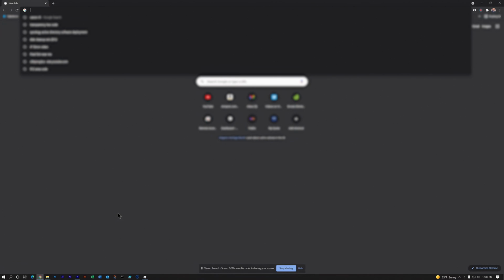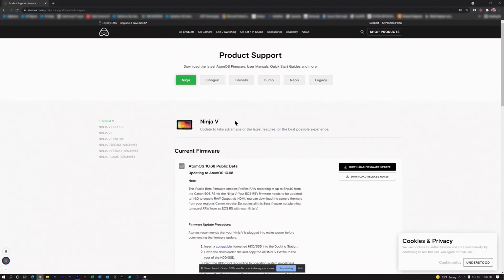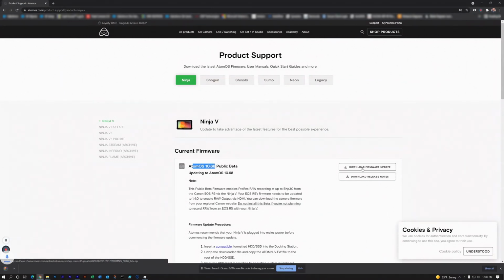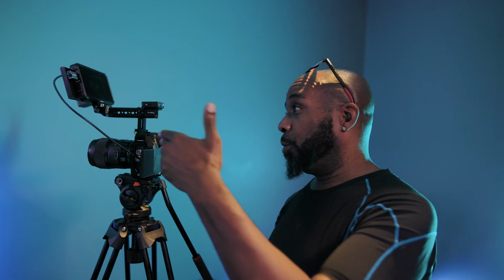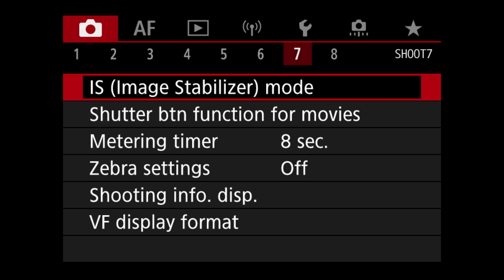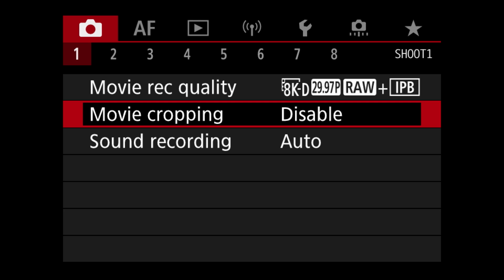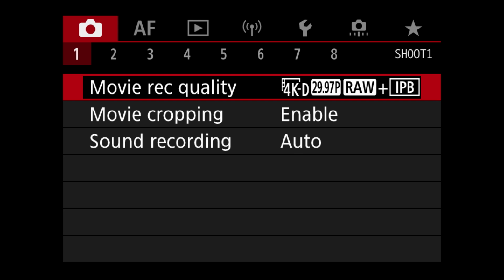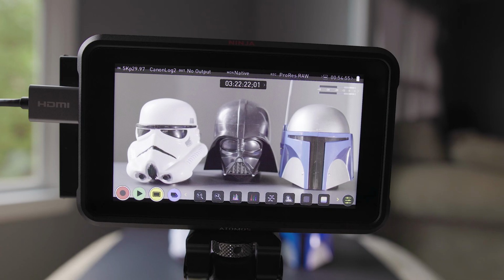5K PRORES RAW ON CANON R5 & NINJA V... NOT THE V PLUS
After watching the Deaf Director's awesome discovery about the Ninja V Plus and Canon R5 being able to offer a smaller ProRes Raw option at 5k/60fps... I was quite stunned that the regular degular Ninja V also offered a similar option upto 5k/30fps Prores Raw!

It does require using the Atomos 10.68 beta as well as installing the Apple Prores Raw codec on your workstation as well as some proper *HDMI cables and *SSD Drive that can handle it!

Should help speed up the workflow some by offering a more chewable Hi Res Raw option for your PC or Mac.  I know my I9 workstation was choking lol.

Canon R5

*HDMI Cables I used

*SSD Drive I use